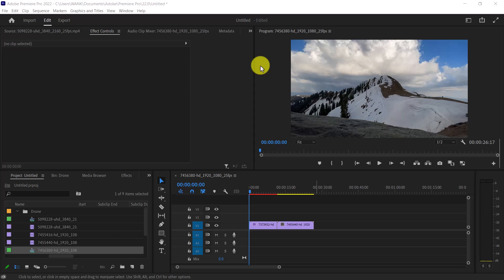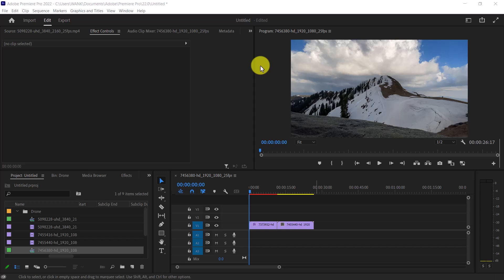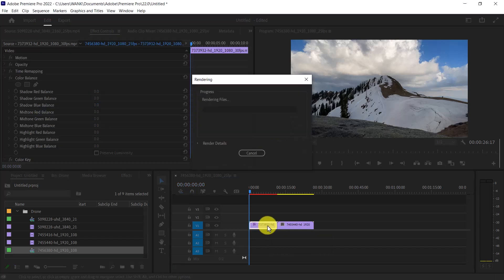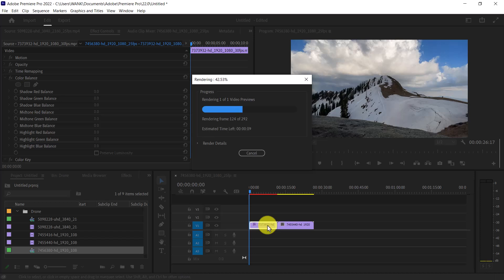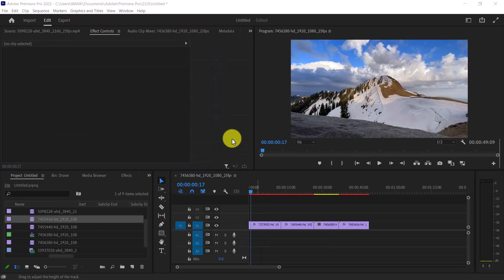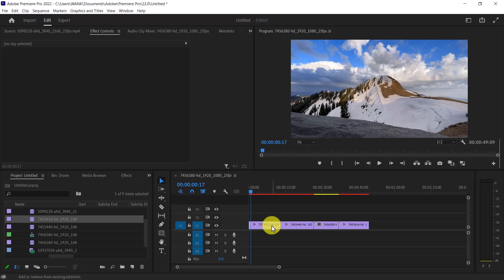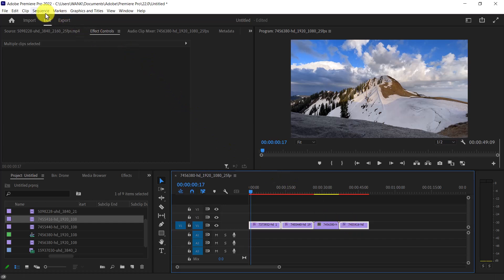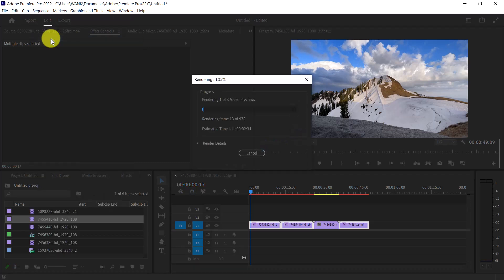Premiere Pro red line on timeline fix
Do you have any question? Leave them in the comments below.